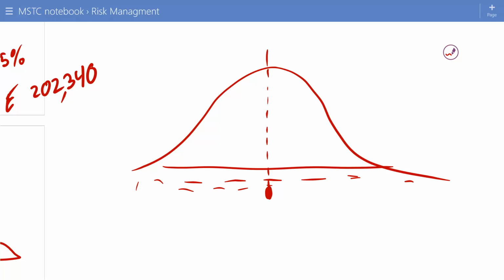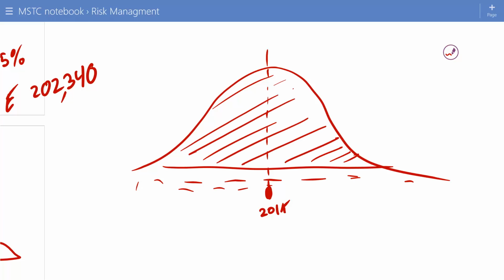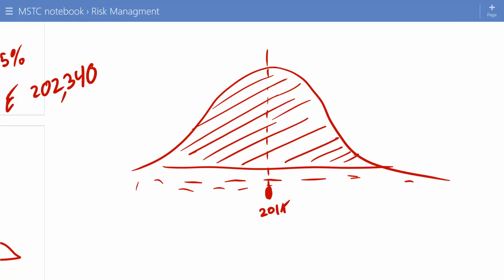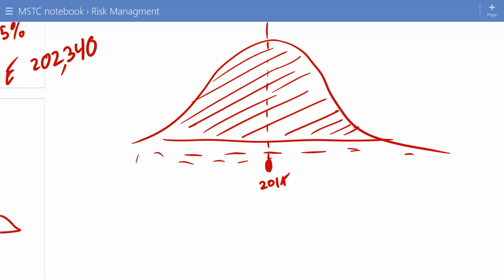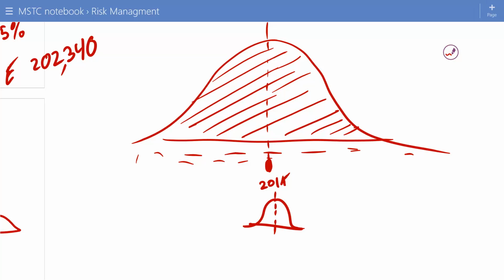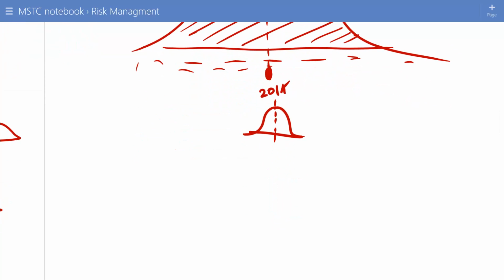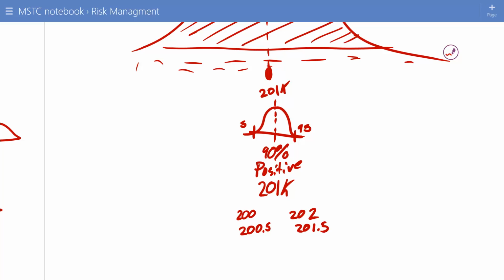Standard Error - In Depth